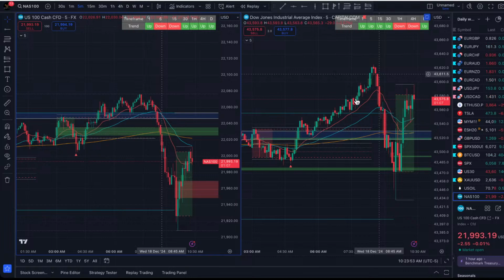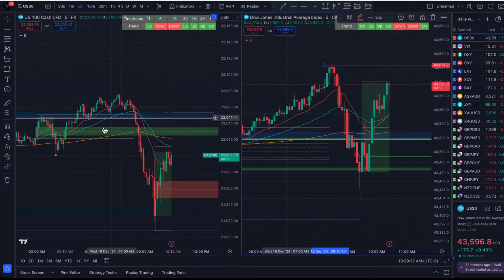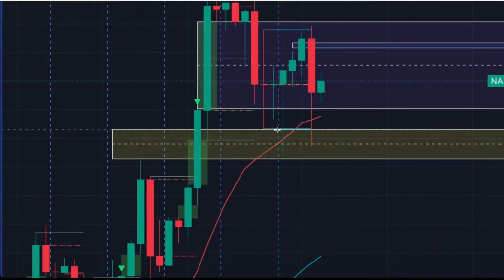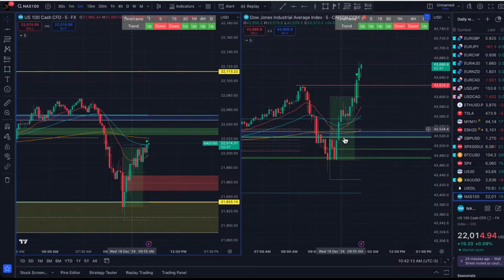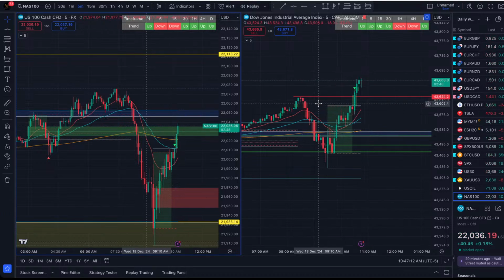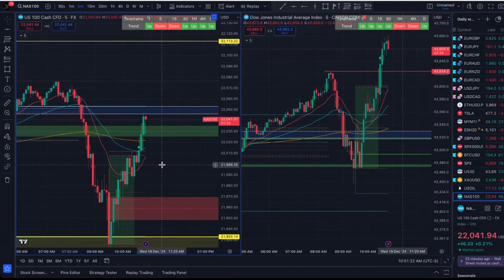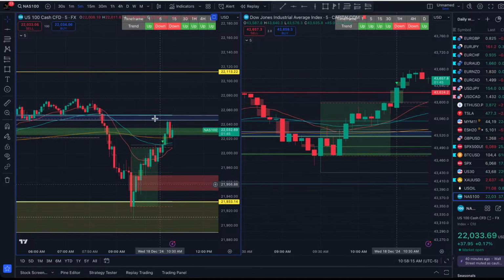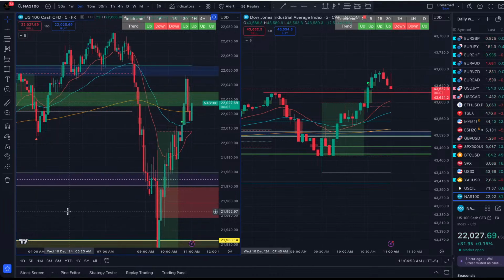Fractal Effects: Live Market Analysis